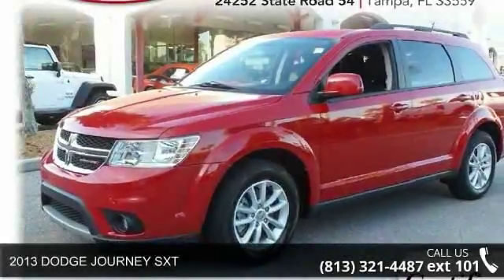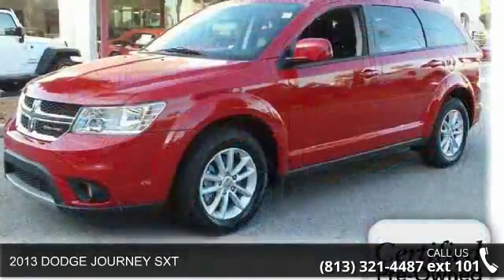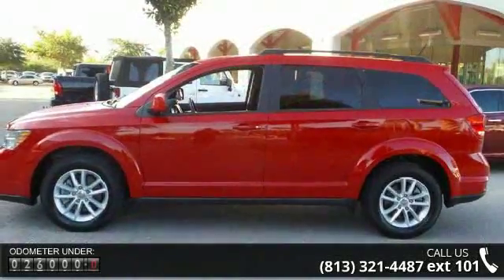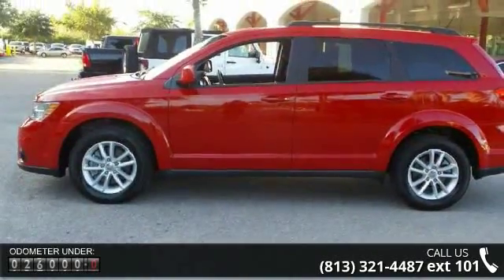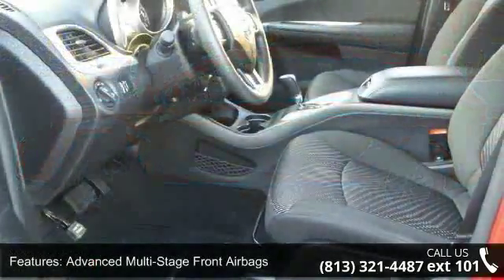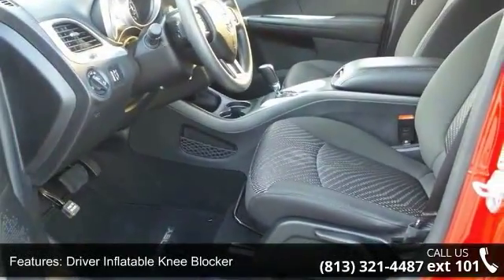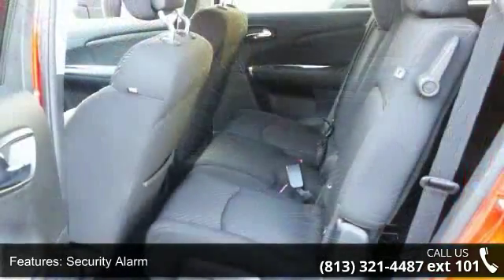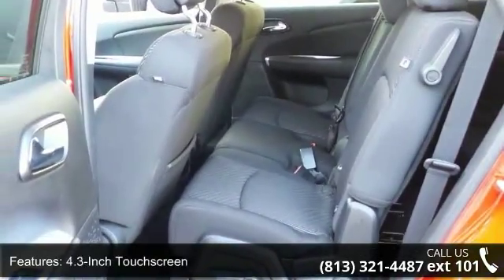2013 DODGE JOURNEY SXT - Ferman Chrysler Dodge Jeep - Tam...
Thank you for your interest in one of Ferman on 54's online offerings. Please continue for more information regarding this 2013 Dodge Journey SXT with 25,832 miles. The Dodge Journey SXT is well maintained and has just 25,832 miles. This low amount of miles makes this vehicle incomparable to the competition. Just what you've been looking for. With quality in mind, this vehicle is the perfect addition to take home. This is about the time when you're saying it is too good to be true, and let us be the one's to tell you, it is absolutely true. More information about the 2013 Dodge Journey: The Dodge Journey competes in the crowded small SUV and crossover market. Offering a wide range of model choices, the Journey can be optioned up quite nicely despite its low base price. A more powerful than average V6 available makes it reasonably quick for this segment of vehicles.